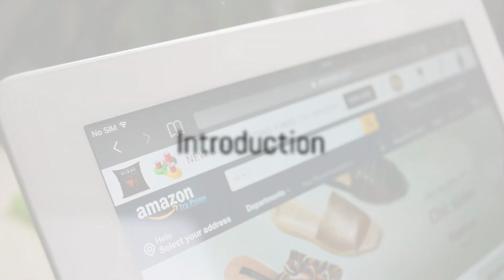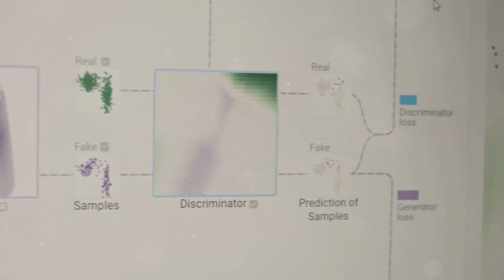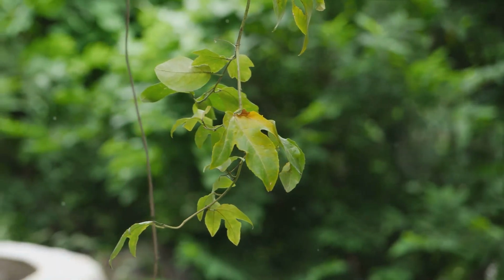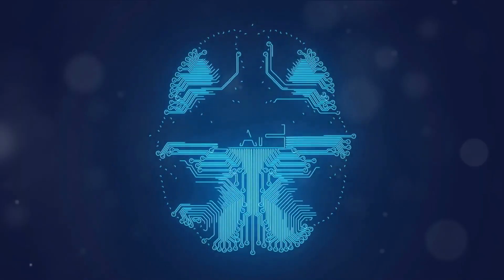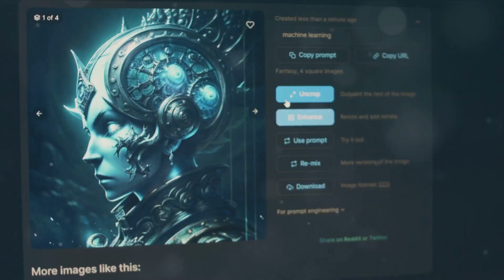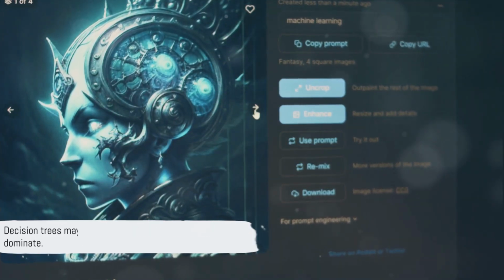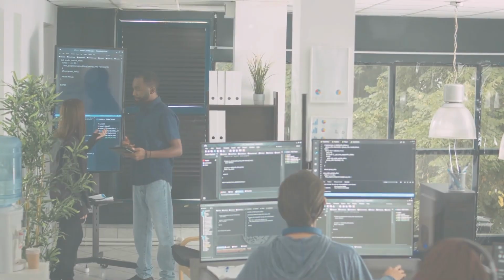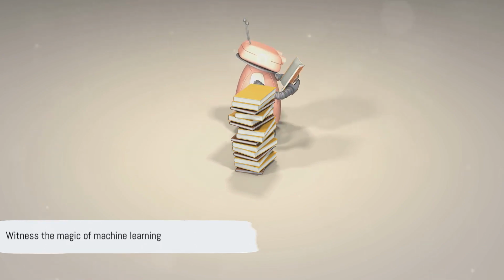Decoding the Forest